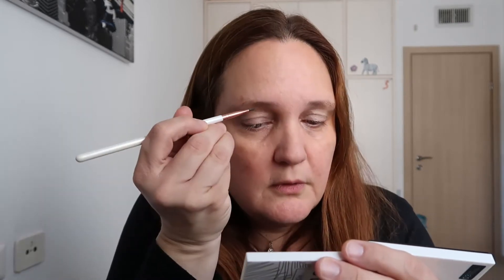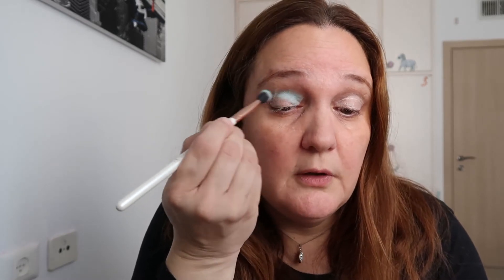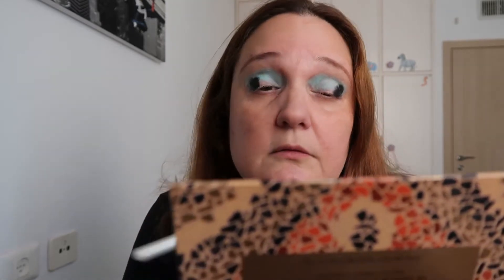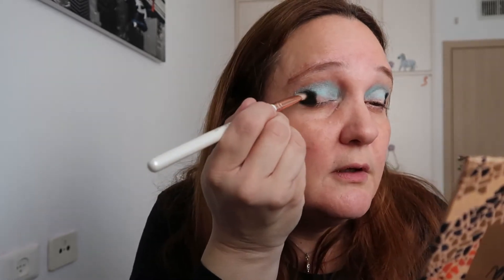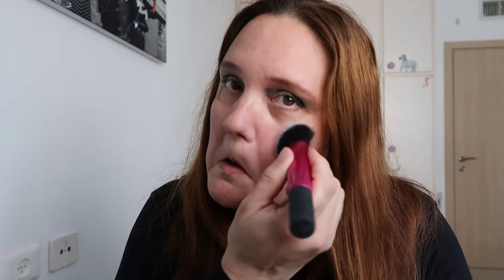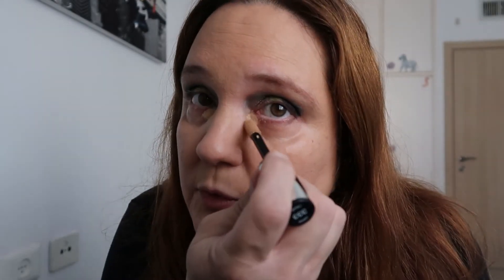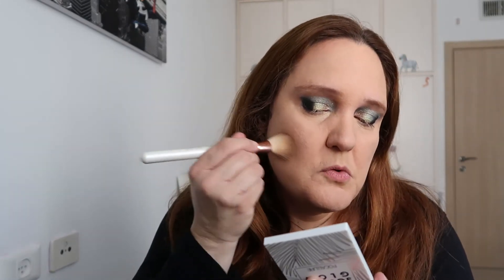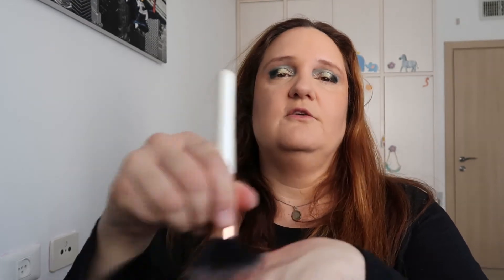MY LOOK USING MY LEAST FAVORITE EYE SHADOW COLORS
Hi Guys,

.In today's look I used my least favorite eyeshadow colors from my fav eyeshadow palettes.